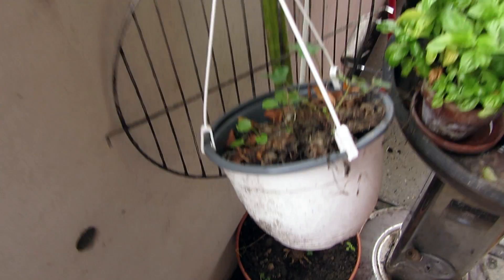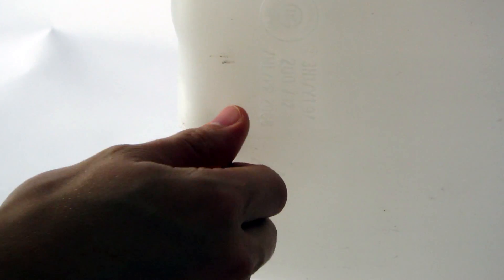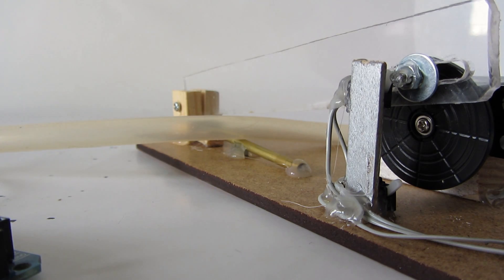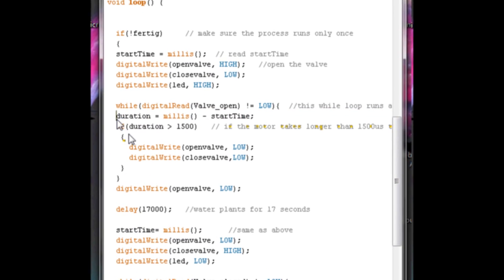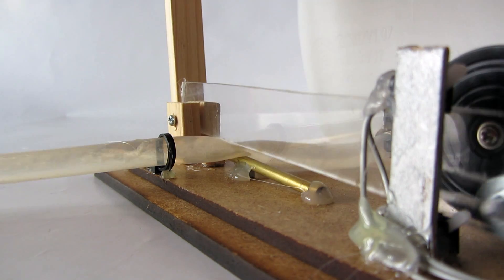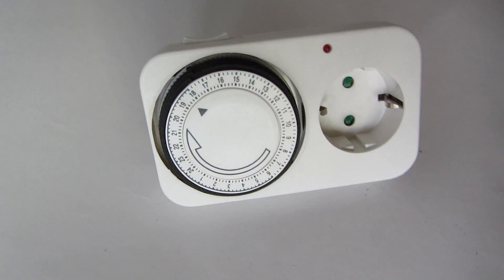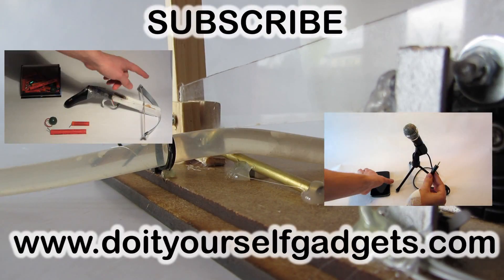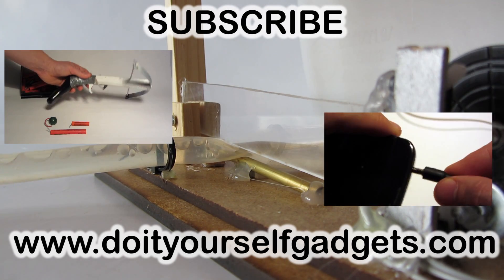Homemade Automated Watering System for Balcony Plants or how engineers water plants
In this project video I am going to show you my homemade automated watering system for the plants on my balcony.